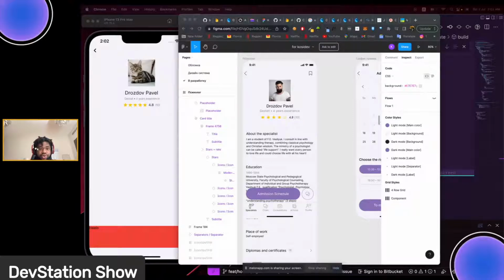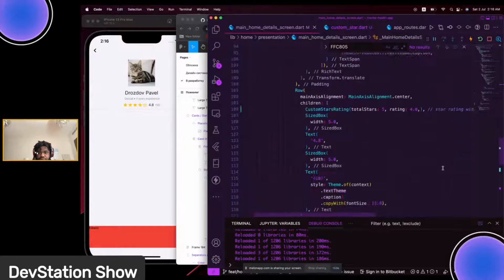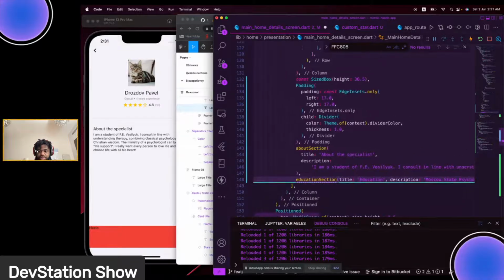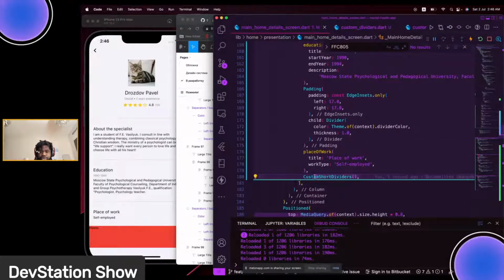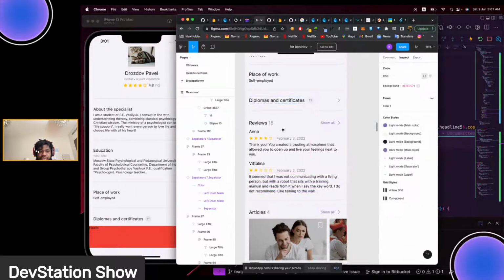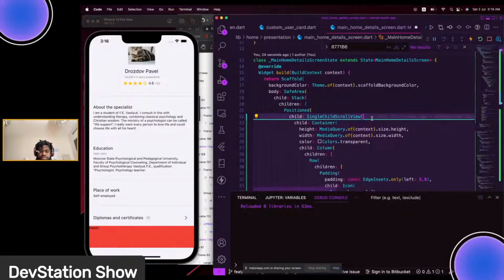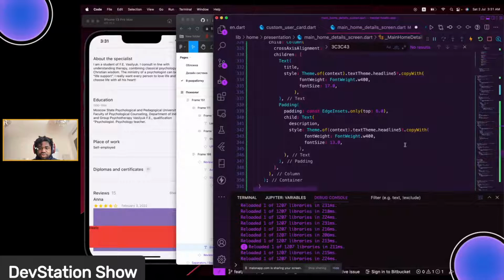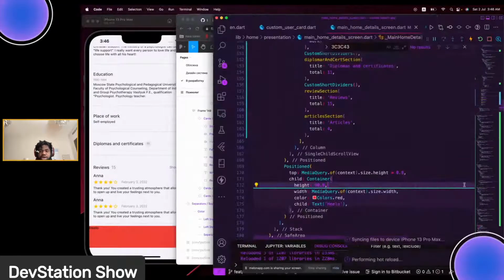DevStation Episode 24 (Building a Mental Health Care App) with Flutter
00:00 Intro
02:15 Intro to alternate Package for star ratings.
02:51 Fix our own star rating widget.
14:27 Add Psychologists about section to the Home Page.
27:20 Add Psychologists education section to the Home Page.
36:55 Add Psychologists place of work section to the Home Page.
50:44 Add Psychologists diploma and cert section to the Home Page.
1:04:49 Add Psychologists review section to the Home Page.